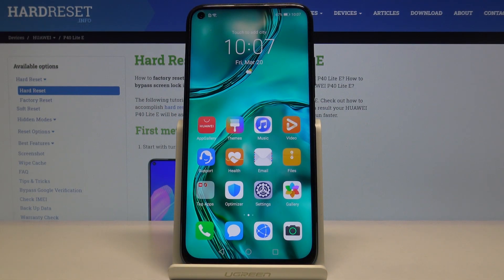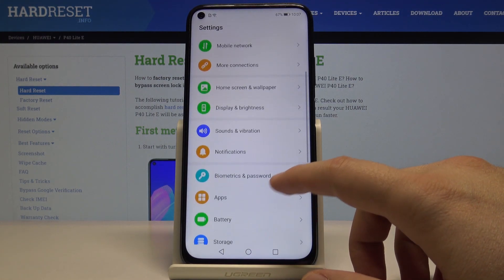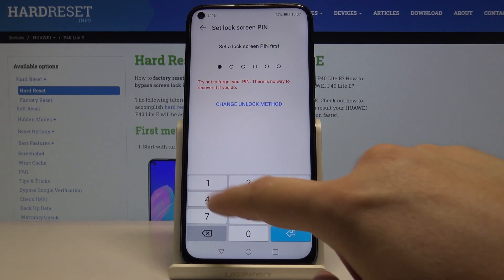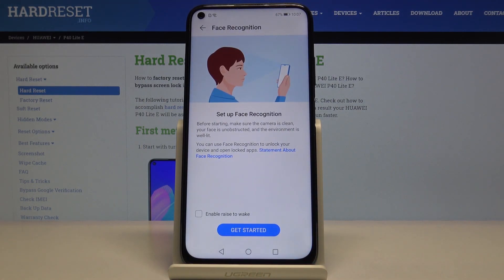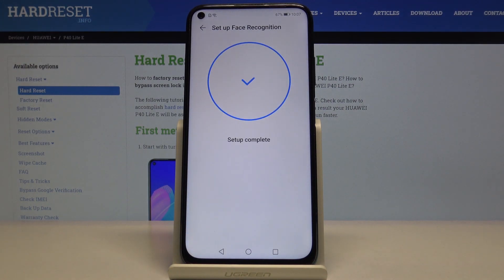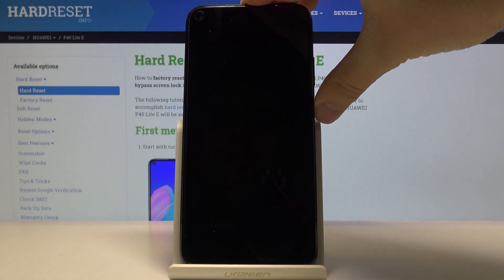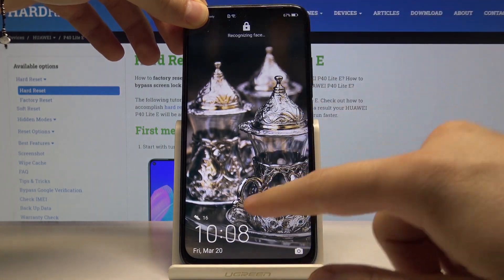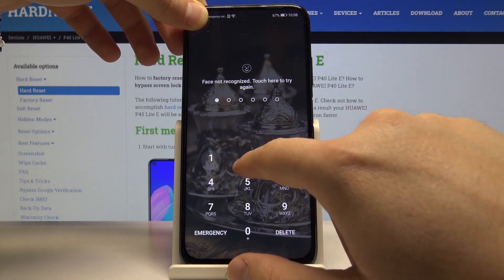How to Set Face Recognition in HUAWEI P40 Lite E – Face Unlock Method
Learn more info about HUAWEI P40 Lite E:
Would you like to unlock your HUAWEI P40 Lite E only with your face? Here we are coming to show you how easily you can find proper lock settings and how to set the face recognition. We’ll show you step by step how to successfully add a face unlock to your device, so follow all shown steps and do it by yourself without any troubles!

How to add face lock on HUAWEI P40 Lite E? How to use face lock on HUAWEI P40 Lite E? How to set up face recognition in HUAWEI P40 Lite E? How to set up face lock on HUAWEI P40 Lite E? How to enable face recognition on HUAWEI P40 Lite E?